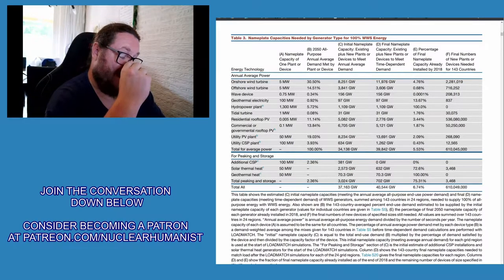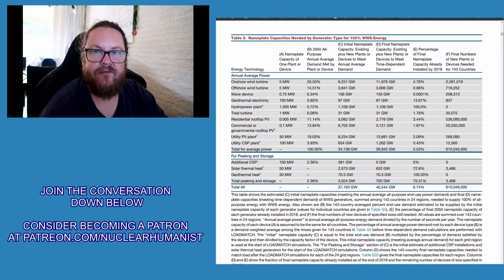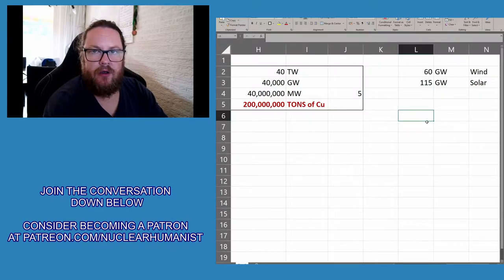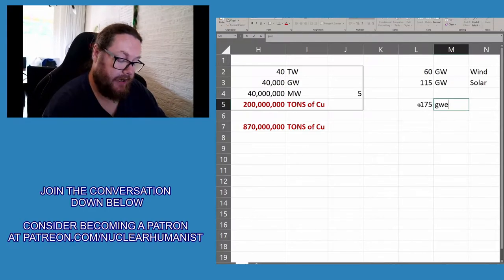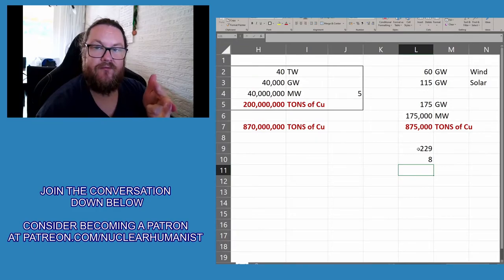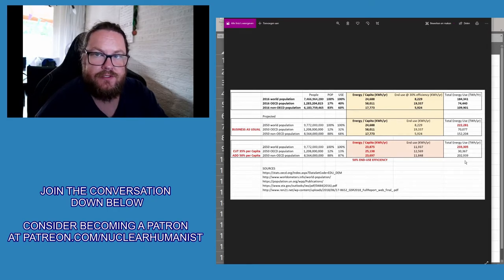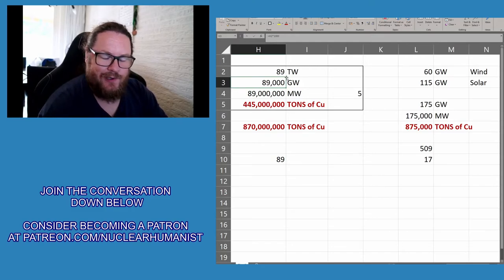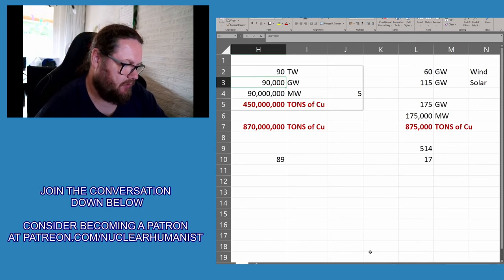Get a shovel, we need minerals!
If you think any energy transition is going to be easy, think again!

And here are the links you can click to support me in my endeavors: